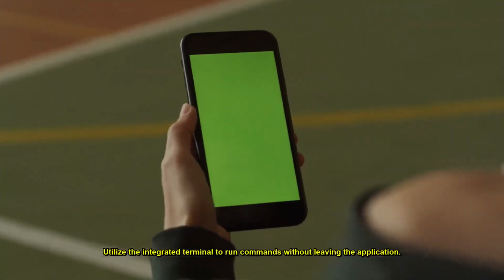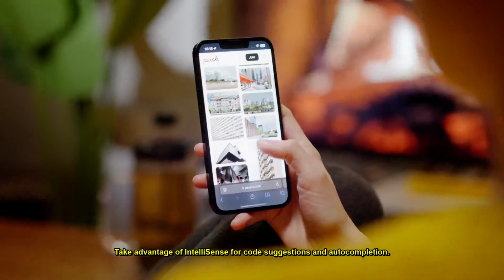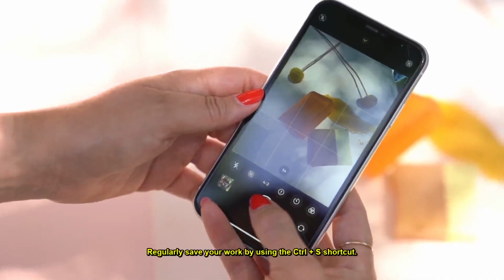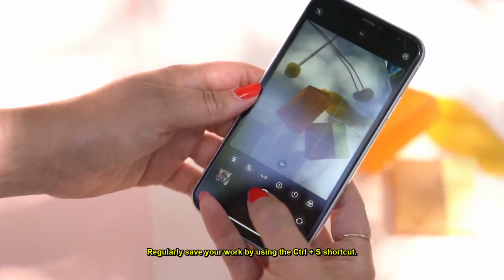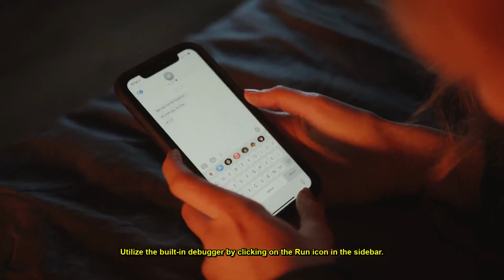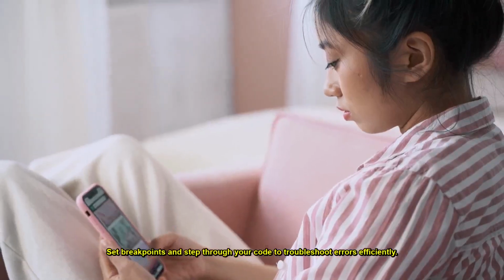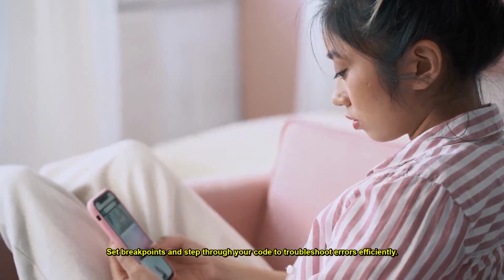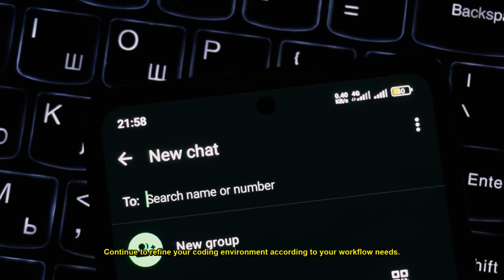How to Upgrade Your Coding Environment with Visual Studio Code - Step By Step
Welcome to our step-by-step guide on upgrading your coding environment with Visual Studio Code! In this video, we’ll walk you through essential tips and tricks to enhance your coding experience, customize your settings, and install useful extensions. Whether you’re a beginner or an experienced developer, this tutorial will help you optimize VS Code for maximum productivity.